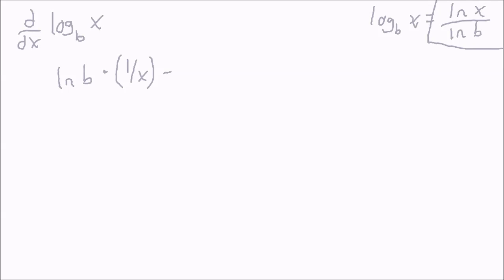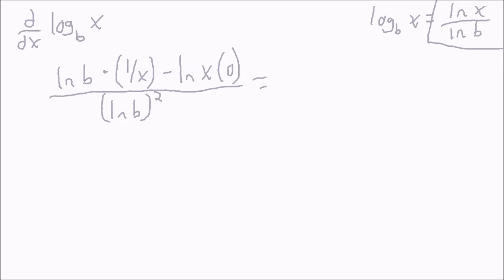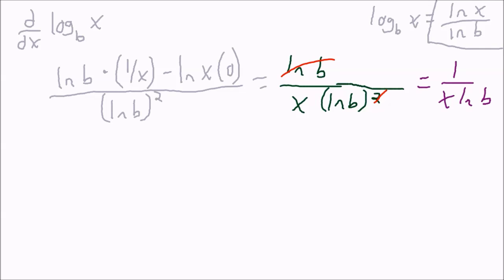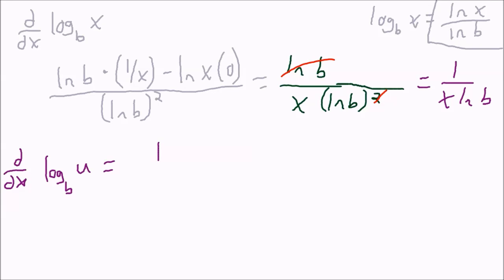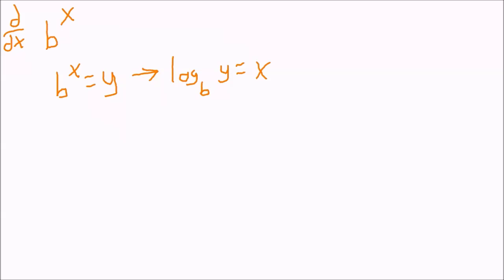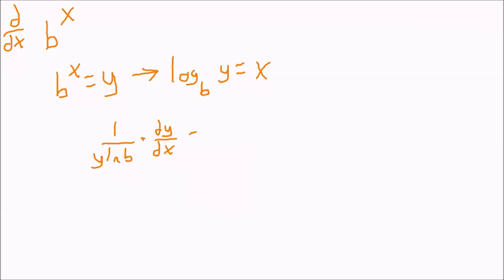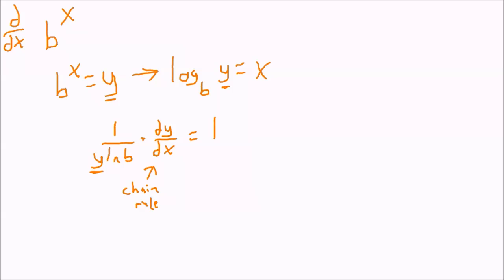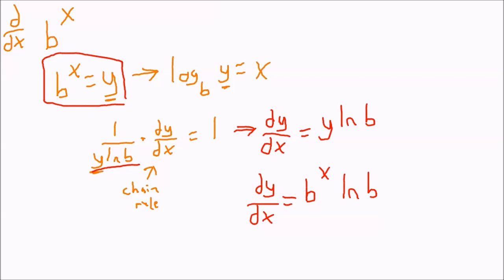Derivative of Logarithms 2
In this video we go over the remaining log derivatives.

Anton, Bivens, and Davis